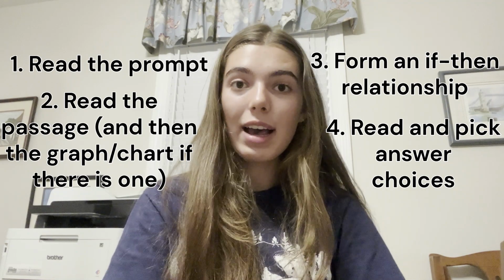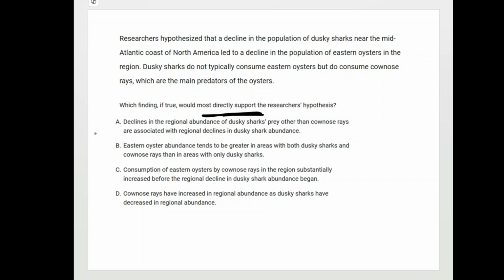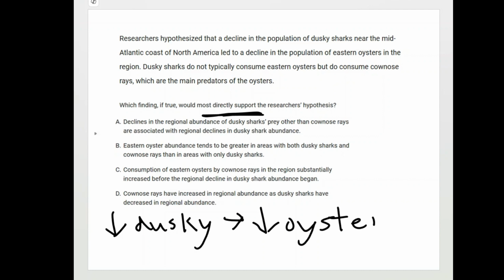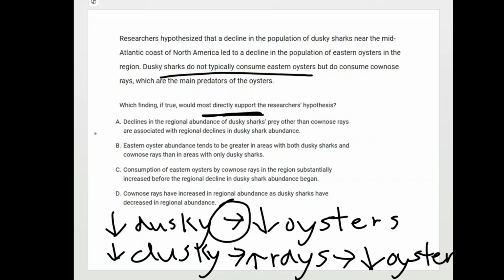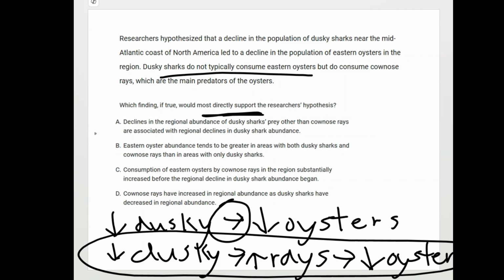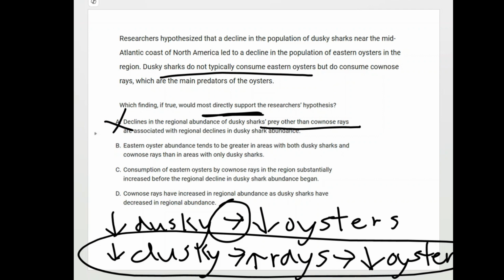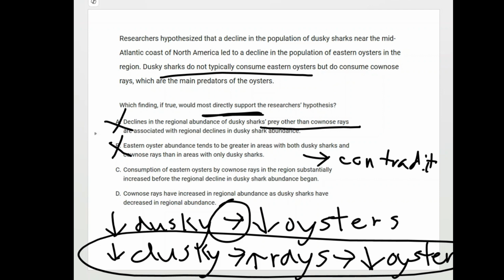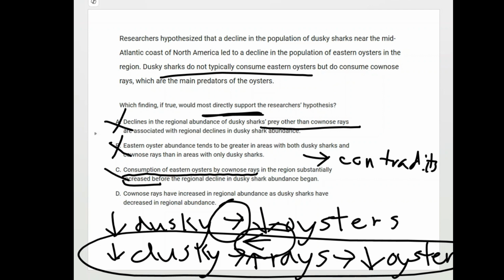How To Solve SAT Science Reading Problems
In this video I will teach you how I solved SAT reading problems that involve science. These problems typically take a long time  to answer and ask students to support and contradict a hypothesis/conclusion after reading a passage and/or interpreting a graph or chart. I was able to get a 790 on SAT English after following this step-by-step approach on SAT science reading problems.